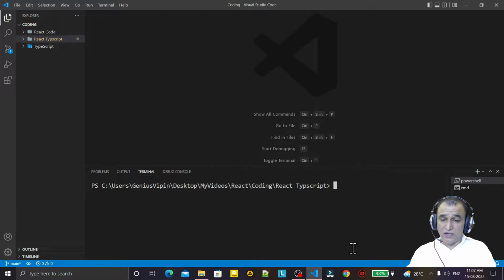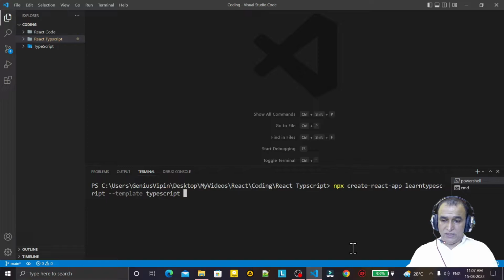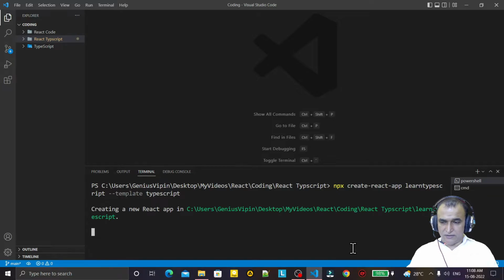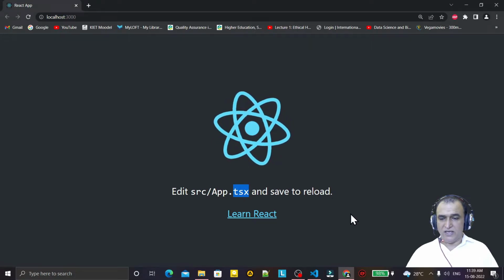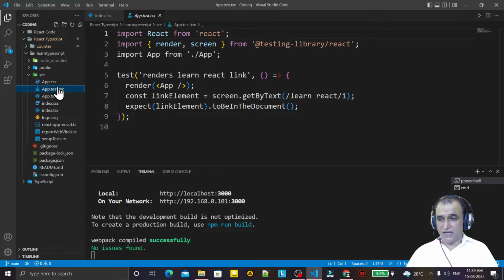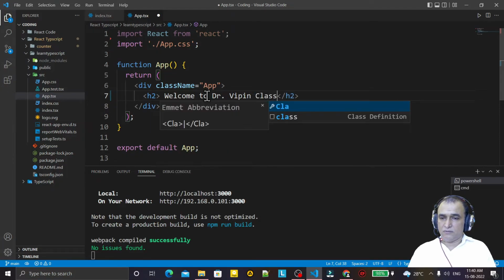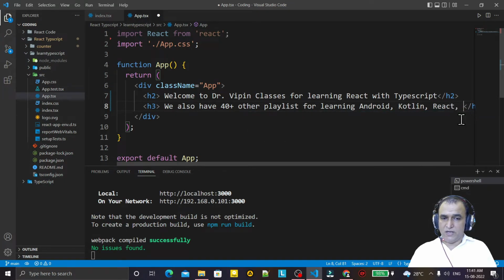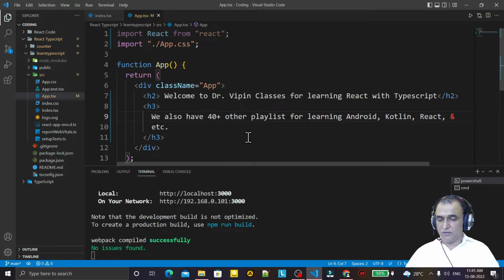React Typescript Tutorial -1- React Setup for Typescript | Dr Vipin Classes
React TypeScript Installation | React Setup for Typescript